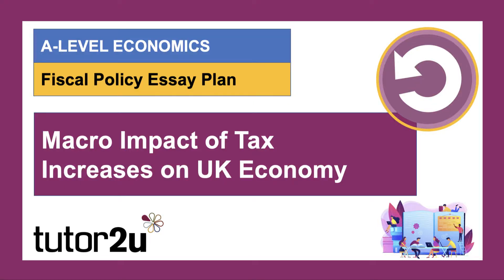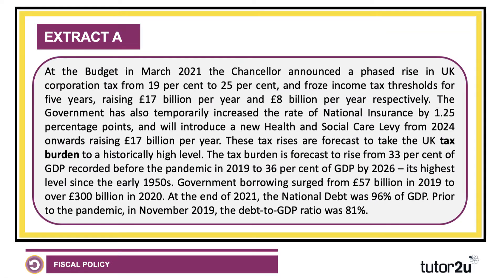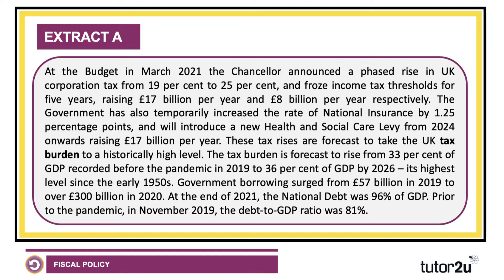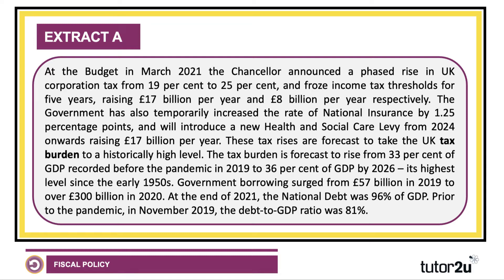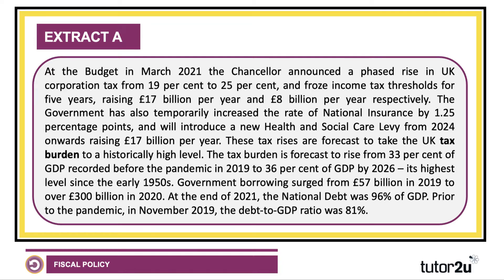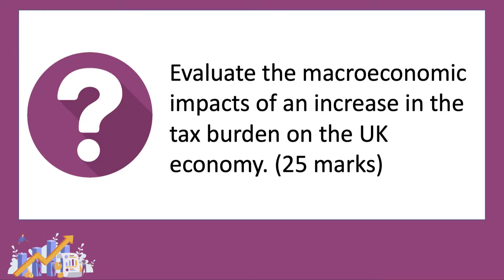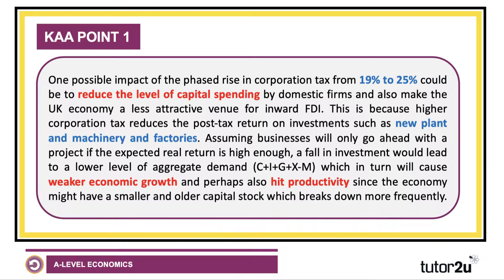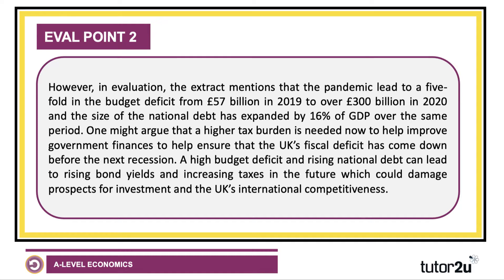Fiscal Policy Essay Plan - Impact of Higher Taxes on Macro Objectives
Here is an exemplar essay plan to a question on the possible macroeconomic impact of a rise in the tax burden.